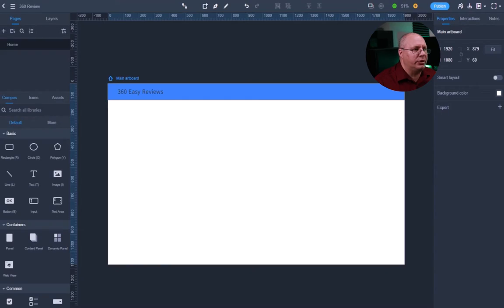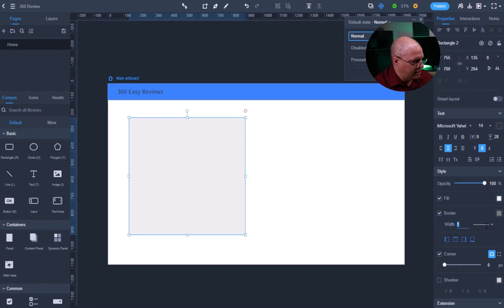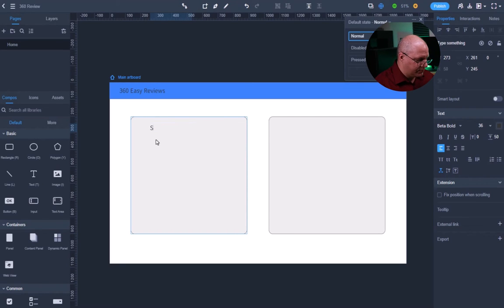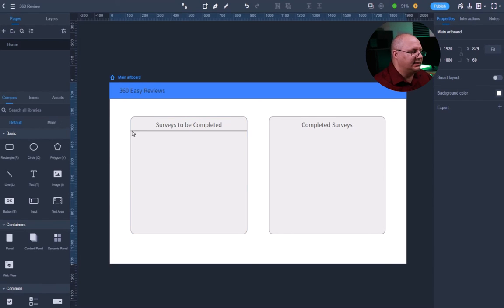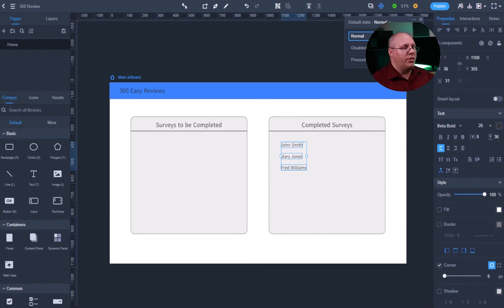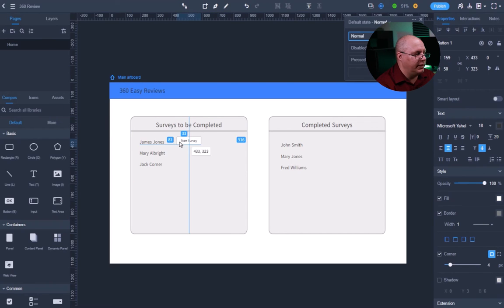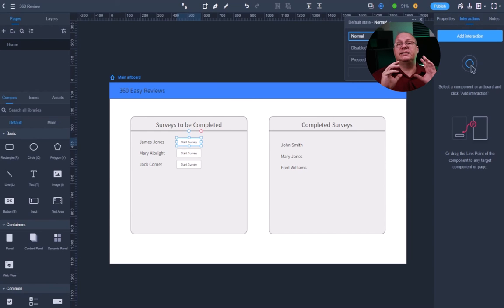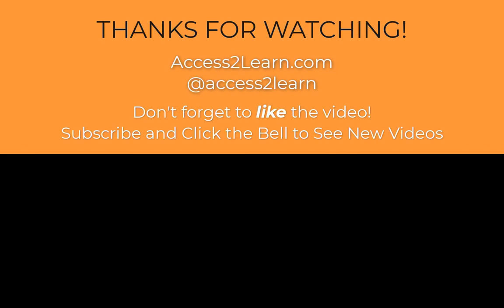How to Easily Mock up Our Apps UI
Unleash the power of Mock Plus and Figma in this comprehensive tutorial on app UI mockups! From wireframing to interactive prototyping, this video covers everything you need to know to create professional-looking designs with ease. Elevate your design skills and efficiency by mastering these essential tools. Dive into our video today and start transforming your ideas into impactful visual experiences!

-- Video Chapters --
00:00 - Introduction
01:15 - Creating a Header
01:29 - Defining an arear
03:49 - Creating and Aligning Text
04:11 - The power of a line
05:39 - Align and Spacing Elements
06:35 - Adding a Button
07:42 - Defining Interactions